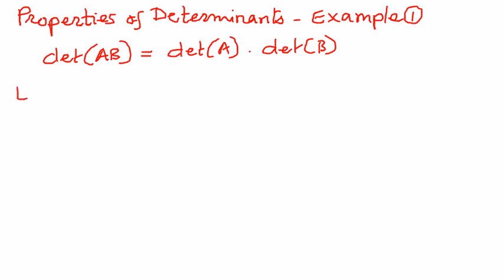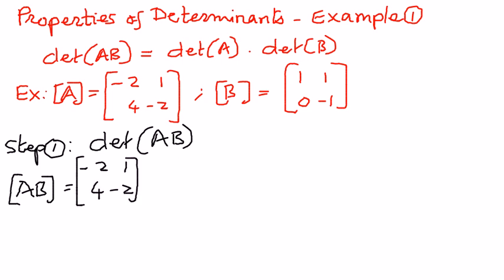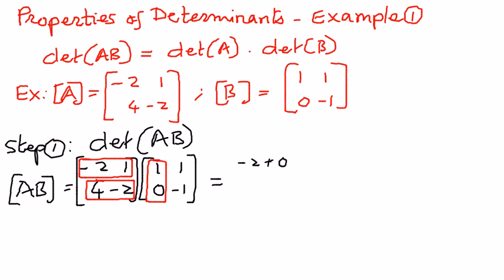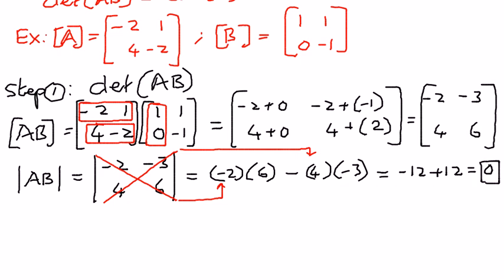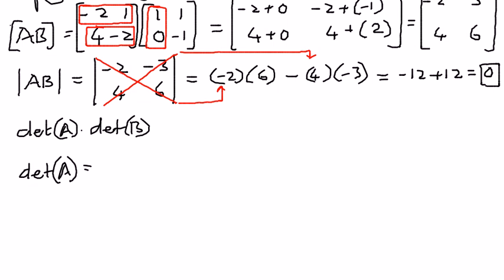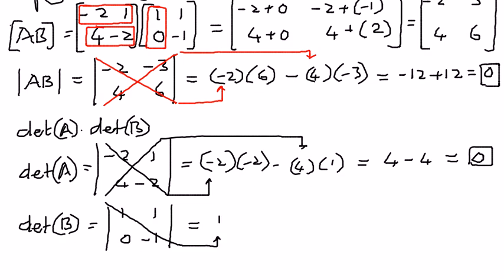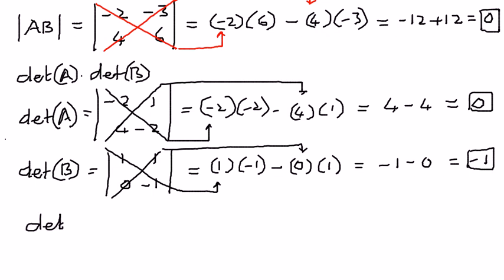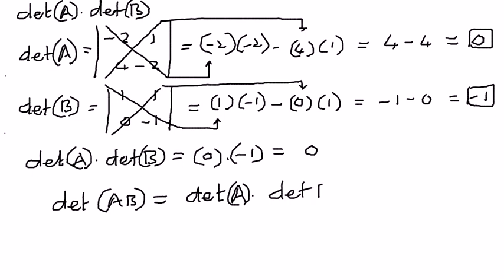Properties of Determinants Example 1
In this presentation we shall review the properties of determinants and solve some example problems using the properties of determinants.